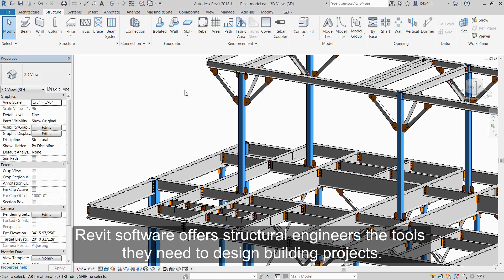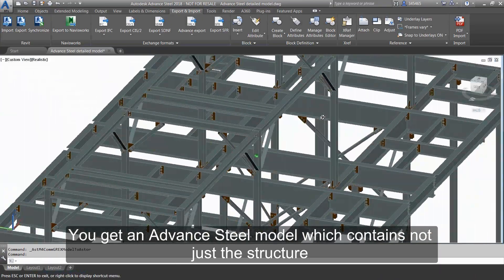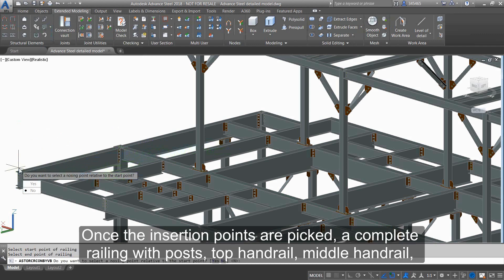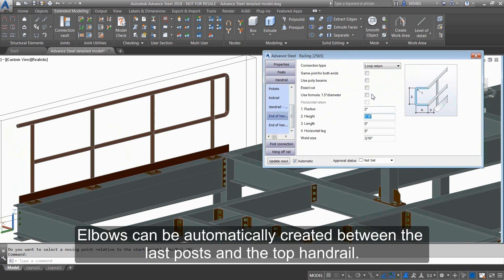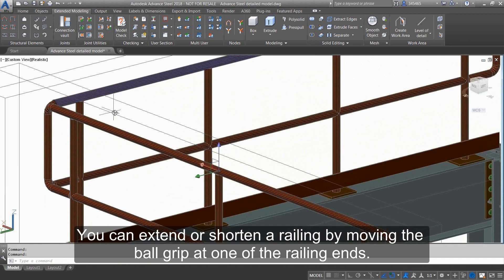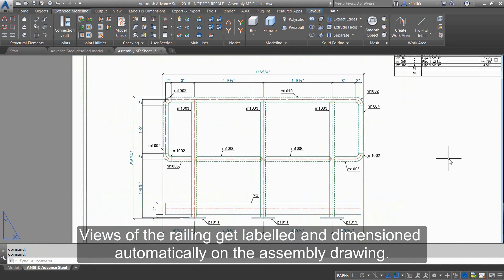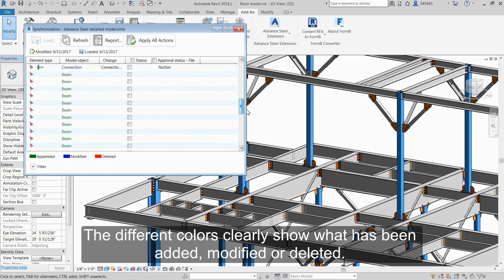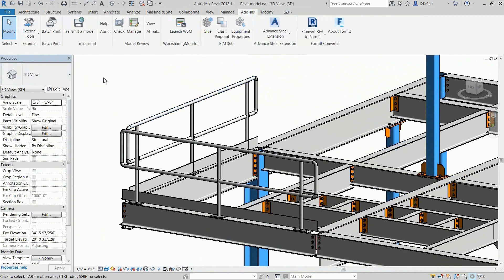Autodesk advance steel 2018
This video shows various possibilities offered by powerful and easy-to-use tools to design, detail, and document stairs & railings between Revit and Advance Steel.